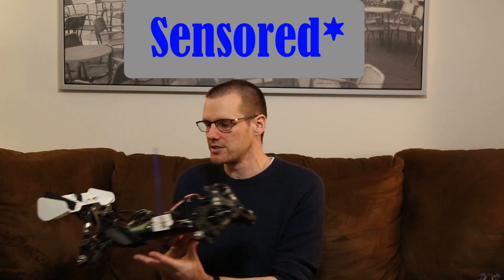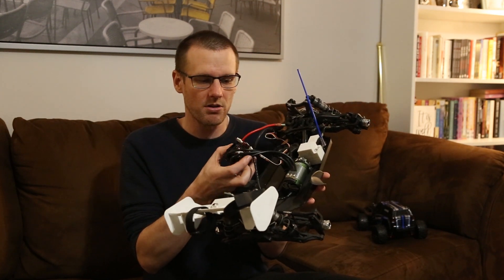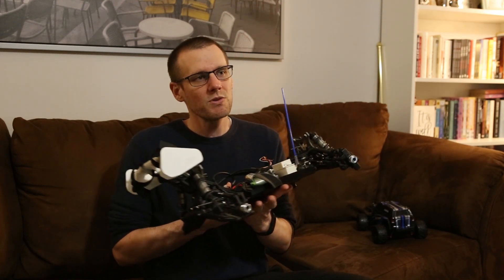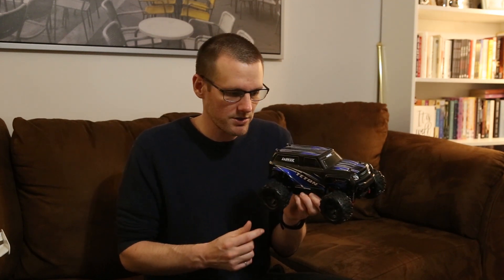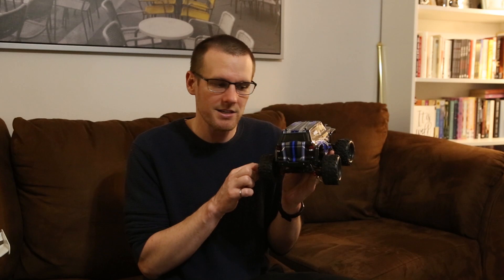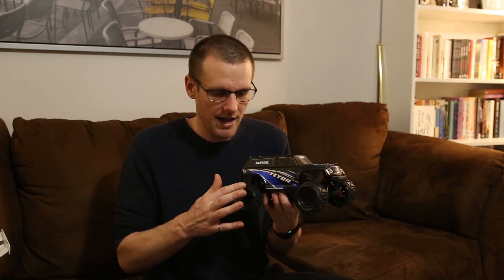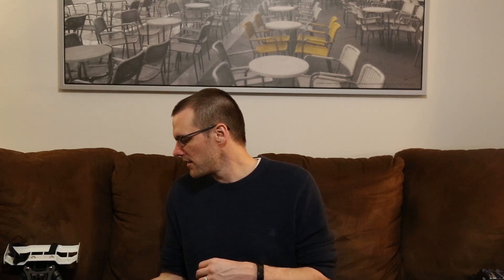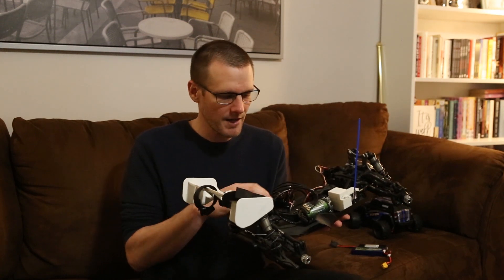How to Improve Cogging or Start Up Hesitation in a Brushless Motor (Occurs in a Sensorless Motor)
In this video we cover 6 ways that you are able to improve the start up hesitation of your motor. This hesitation is caused by the motor and ESC not being in sync with each other. The synchronization process must take place when throttle is applied to a brushless sensorless motor that was at or very very close to 0 RPM. (Stopped)

Here is a video that covers cogging in good detail.